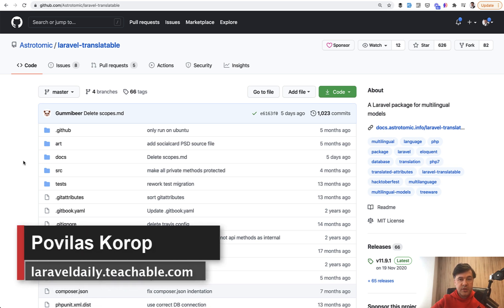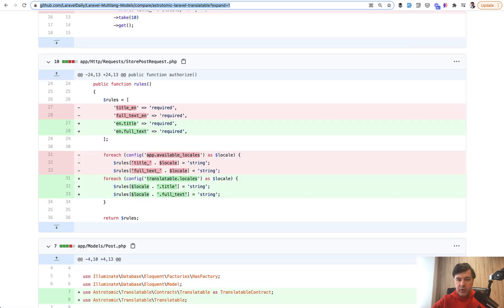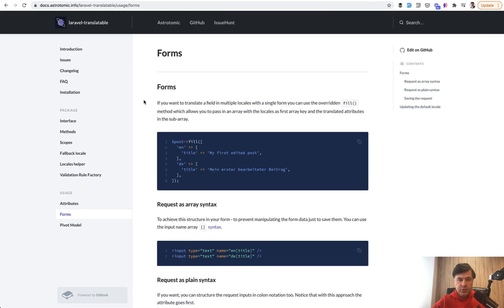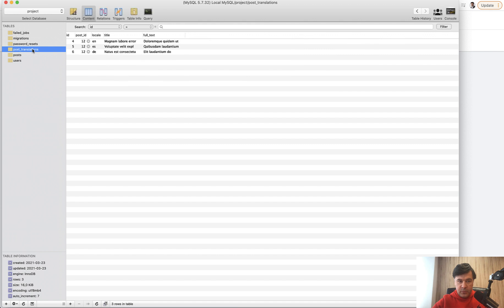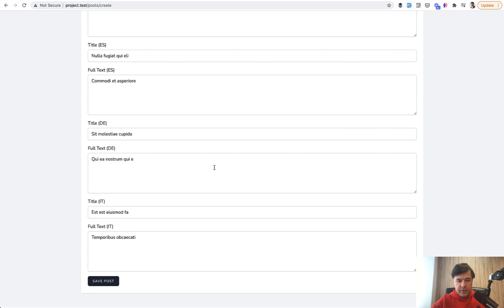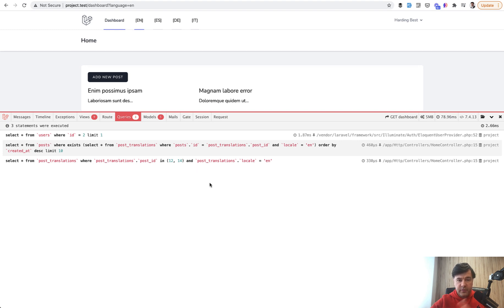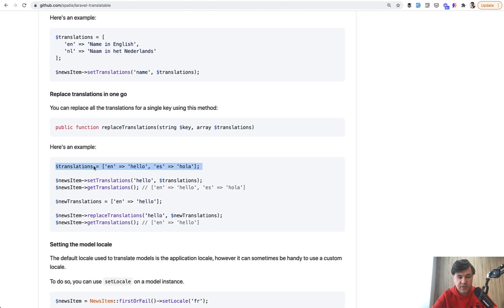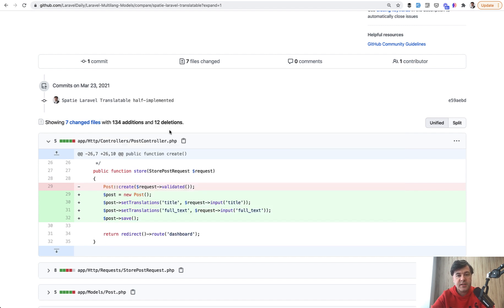Multi-Language Laravel: Part 3 - Packages for DB Models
In the last part of this series, I will demonstrate two popular packages to store multi-language model data in DB.